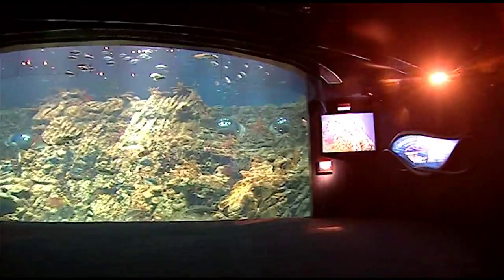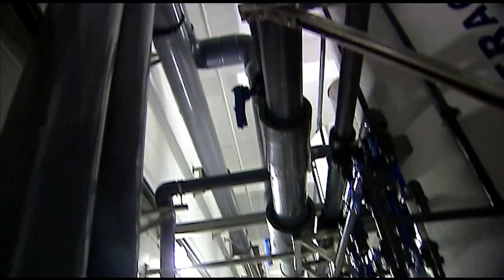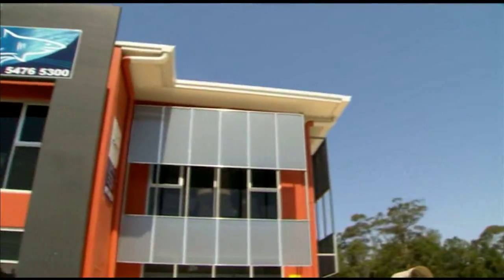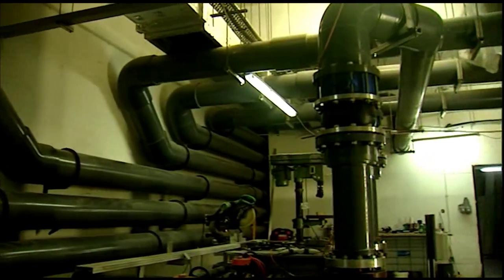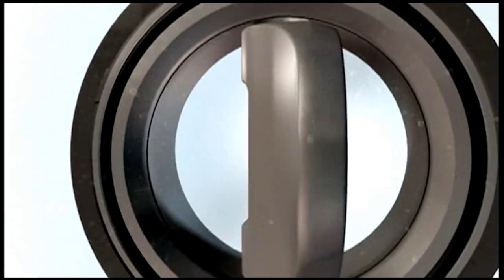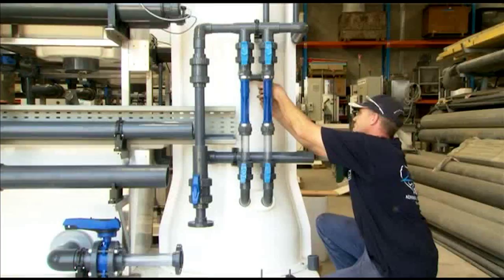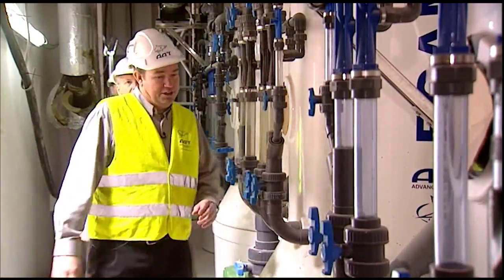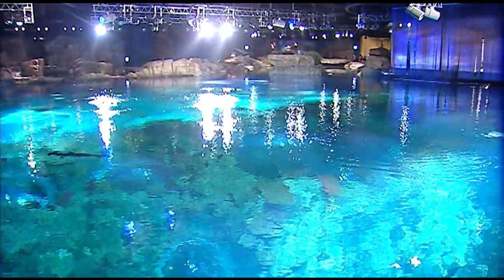Ocean Park Hong Kong - One project of AAT in collaboration with GF Piping Systems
The key success for the relationship between AAT and GF Piping Systems is collaboration.

The synergy between AAT and GF Piping Systems has grown in strength since the original relationship developed in the late 1990s. AAT truly appreciates the position when they have particular requirements. GF Piping System takes these recommendations and help develop piping systems that suit their project needs. And alternatively in turn AAT listens to GF Piping Systems suggestions. This is the key to the relationship success.

The products used within this project include PVC using predominately schedule 80 (both pipes and fittings) - with around 4 kilometres of piping being installed, Type 567 Butterfly Valves and hundreds of various valves and thousands of ball valves.

Hong Kong Ocean Park consists of 17 aquariums with the main tank holding 5.4 million litres. Water travels at 170 litres per second throughout the aquarium. The Life Support Systems (LSS) which run the aquarium consist of individual skid mounted LSS for each individual aquarium.

Officially the Hong Kong Aquarium started construction in October 2009, and the aquarium opened its doors to the public in March 2011 - at a cost of over US$180m.